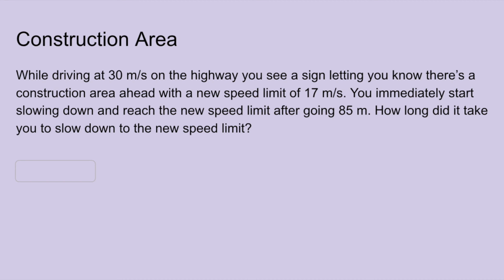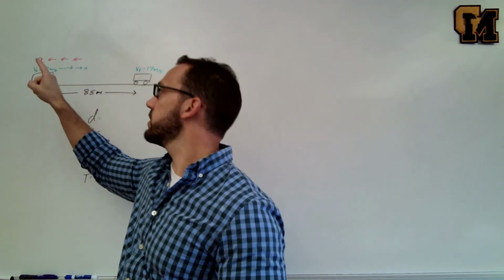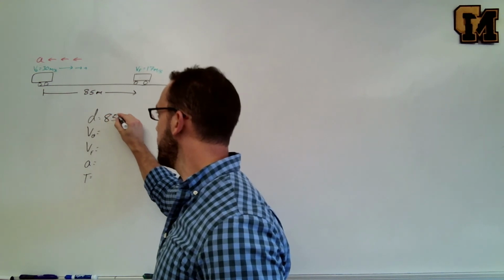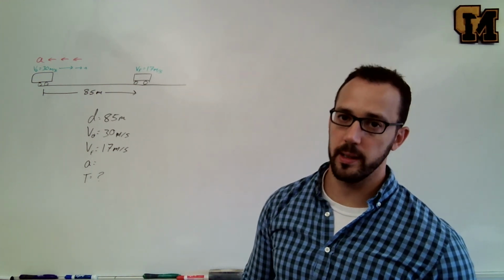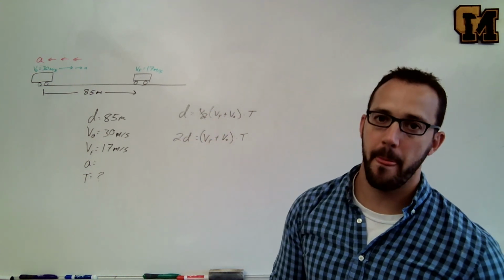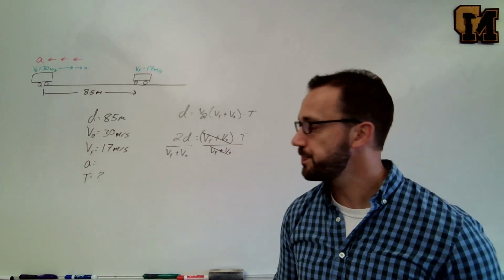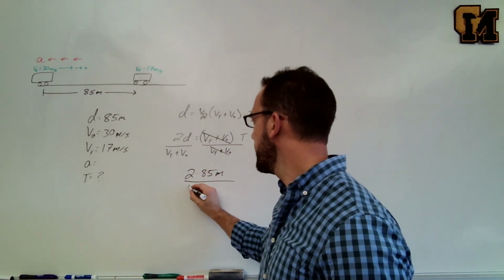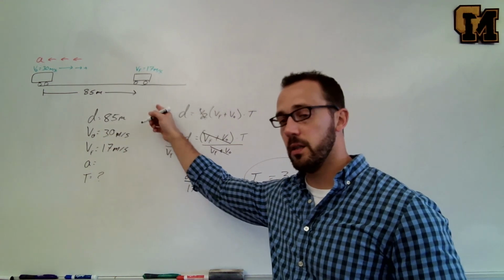Construction Zone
This video shows how to solve a left-right kinematics problem